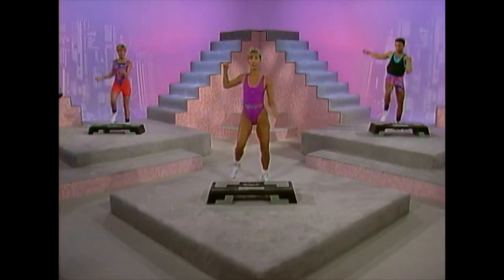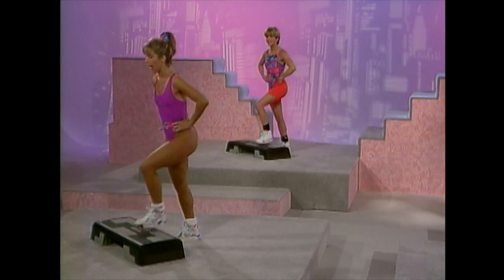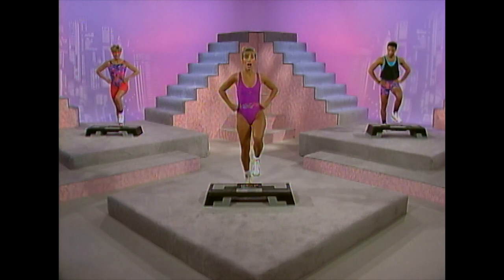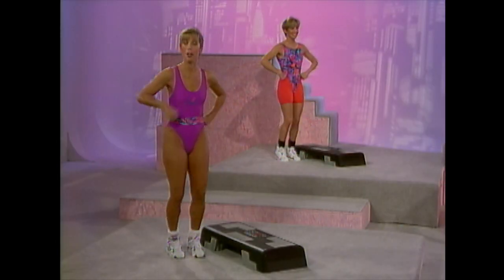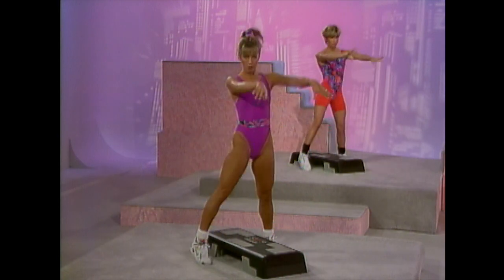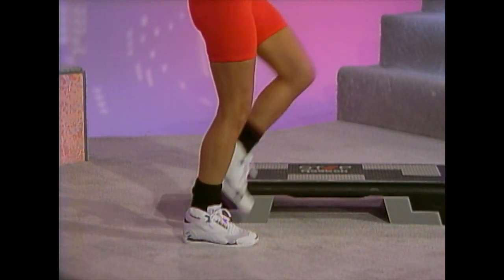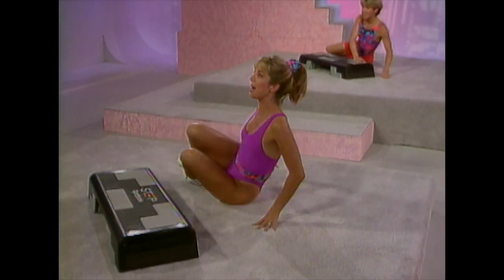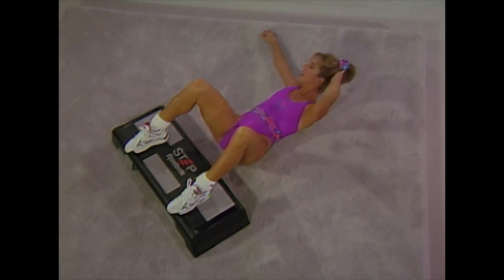Denise Austin: Step Workout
With over 50 videos to her name, Denise Austin is an exercise guru who has been keeping bodies fit and toned since the wave of aerobic activity kicked off in the mid-'80s. Denise Austin hosts this great introduction to beginner Step aerobics. This is a great workout for all ages and all muscle groups are used, including abs, with this bouncy low impact workout.